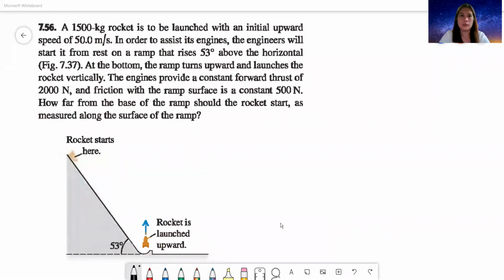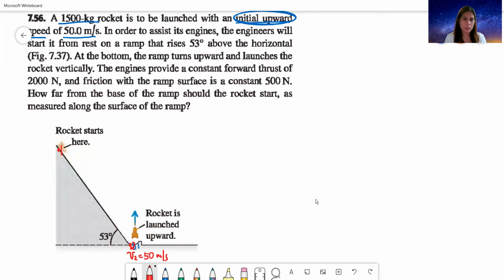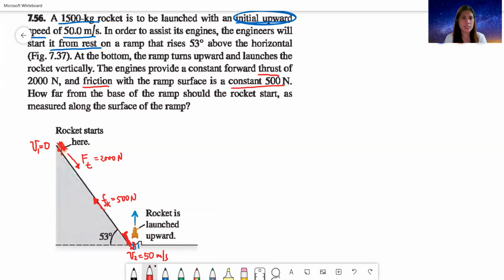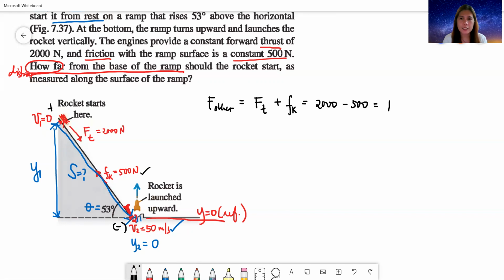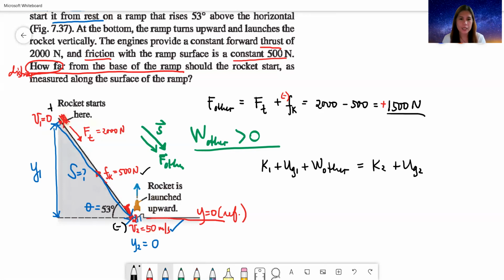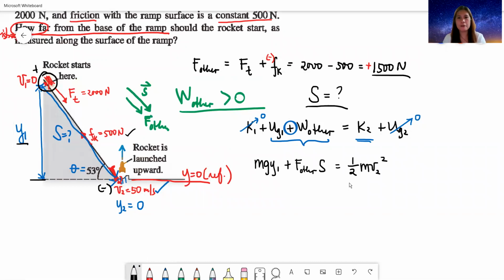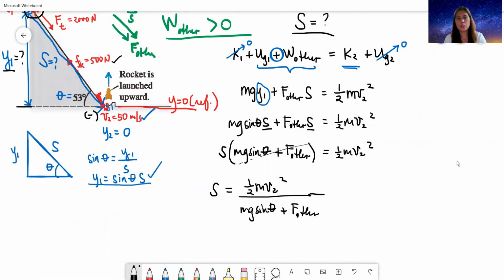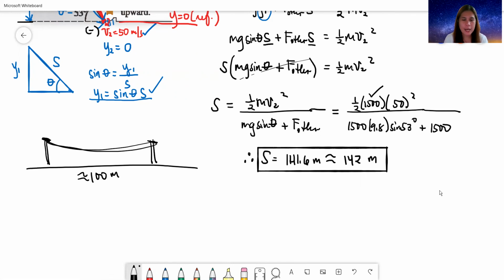Work 7_Example Problem 2